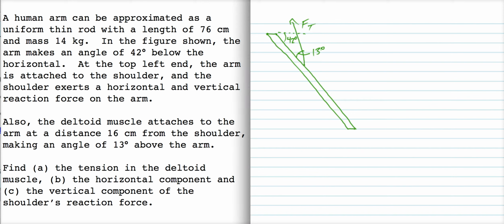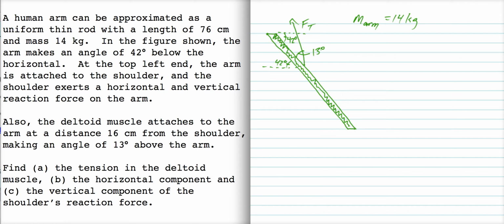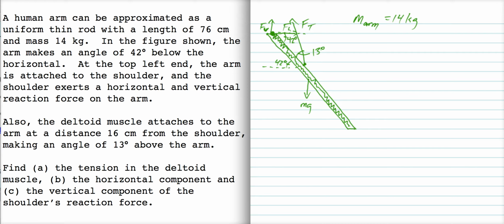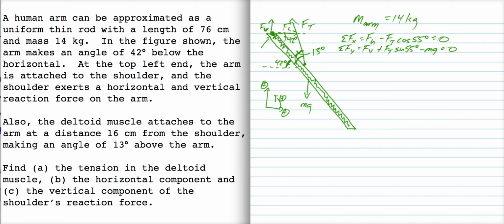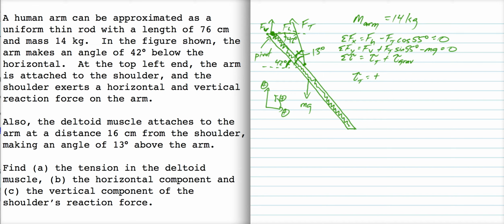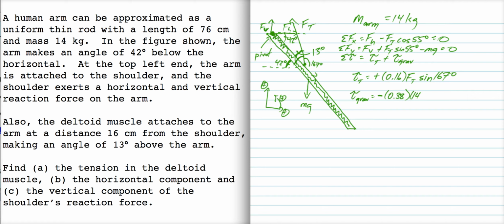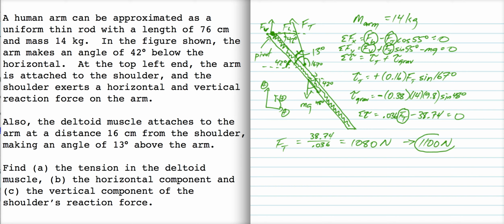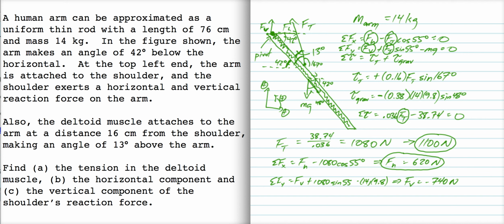Fall 2013 - Exam 4A - Problem #2